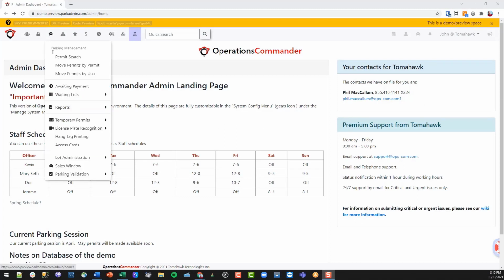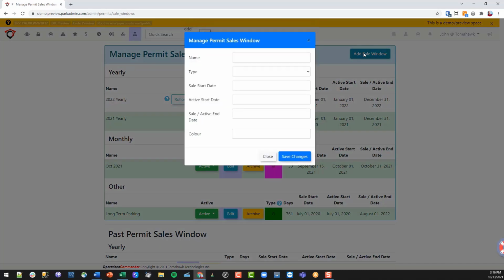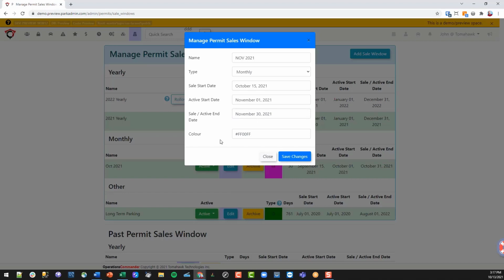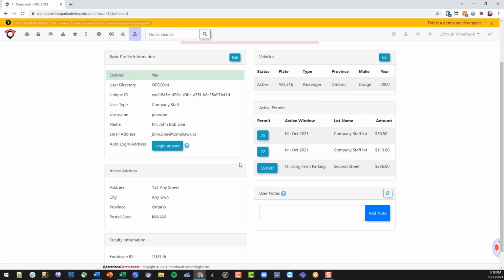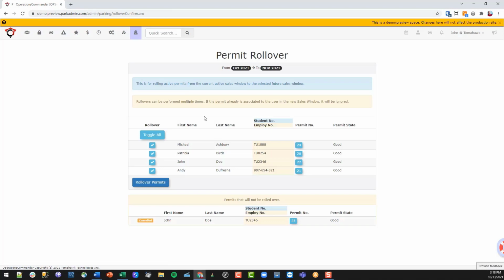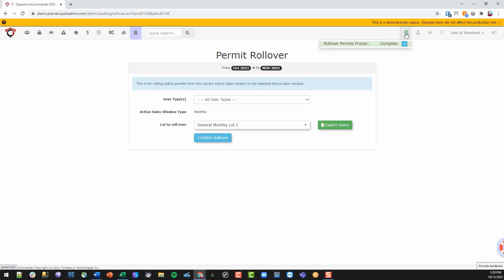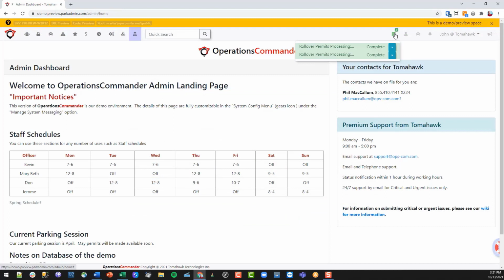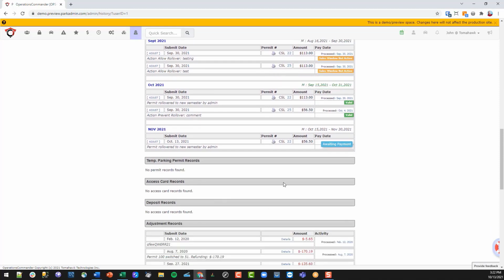Performing A Permit Rollover Test in OperationsCommander Application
This is absolutely a worth watching-tutorial in which we have explained how to perform a permit rollover in the OPSCOM parking security system.

Permit rollovers are a tool to allow parking administrators to "roll" permits into the next time allocation.  When rolled over, permits are automatically associated with the user and a payment transaction is created.  Users only need to log in or send payment.

First, go to the lot administration section and then click the pricing and lot admin section. It will show a list of plots. Before creating the rollover, you need to create the sales window into which we are going to roll the permits.